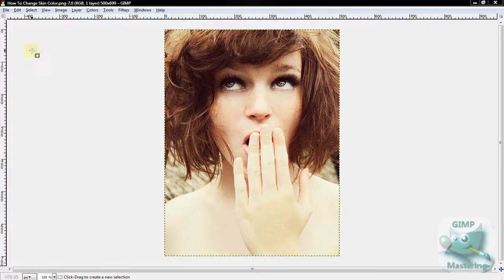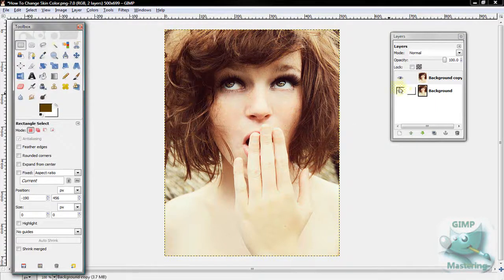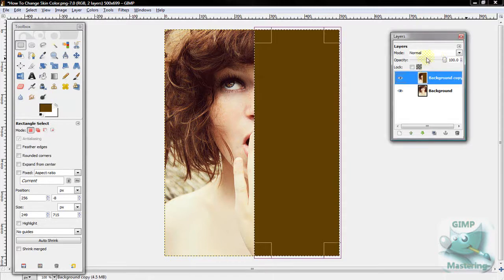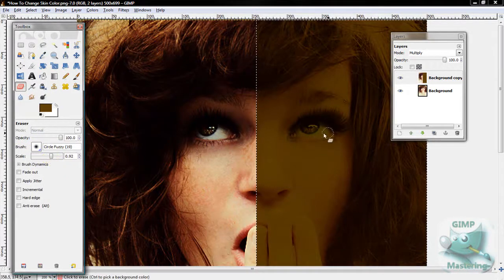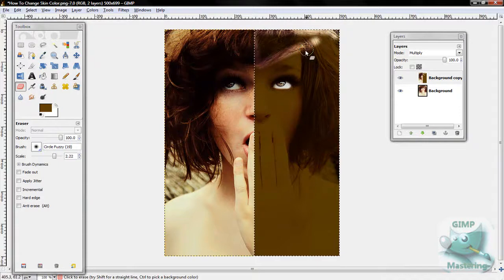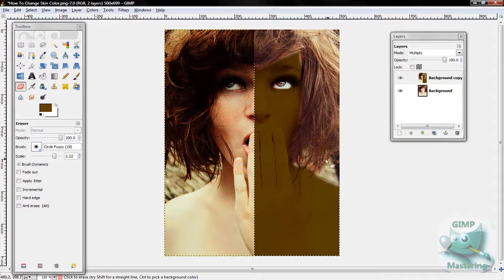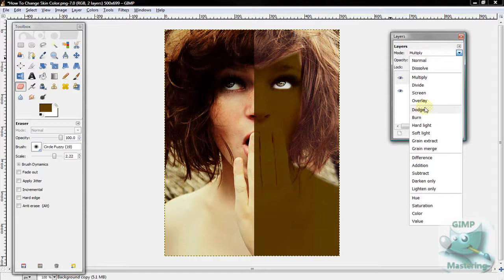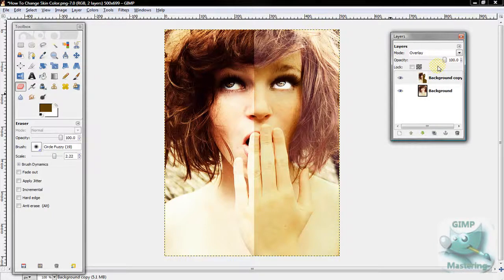GIMP How To Change Skin Color HD XL7qCHbIg14